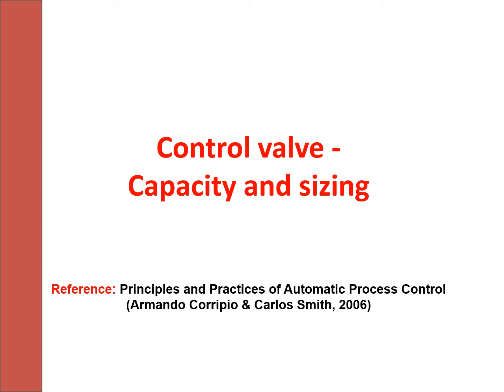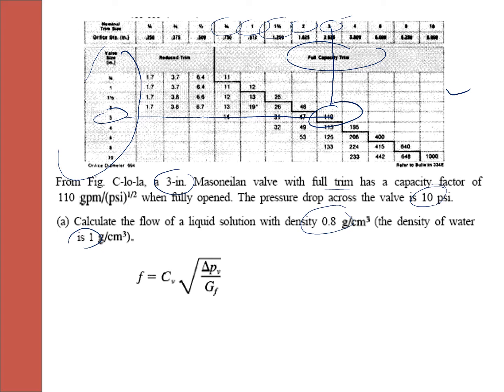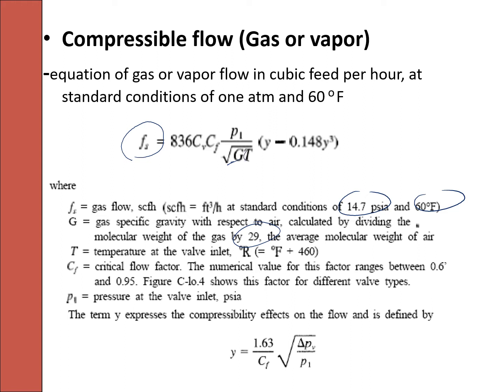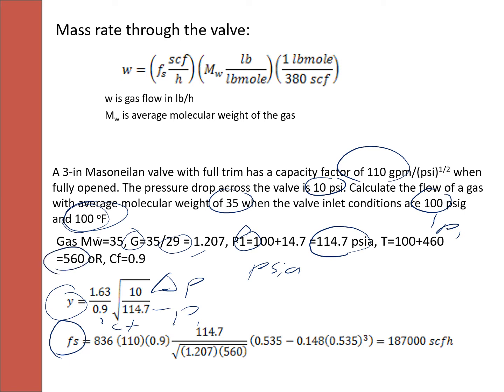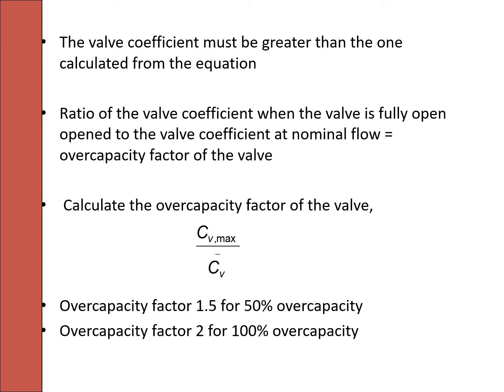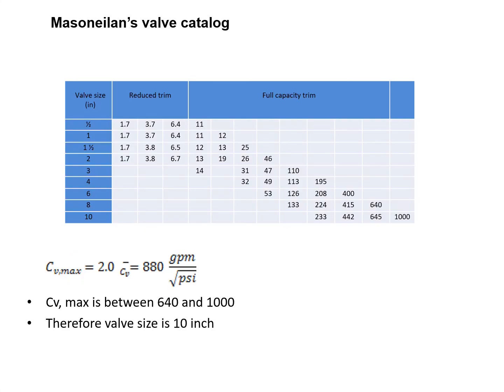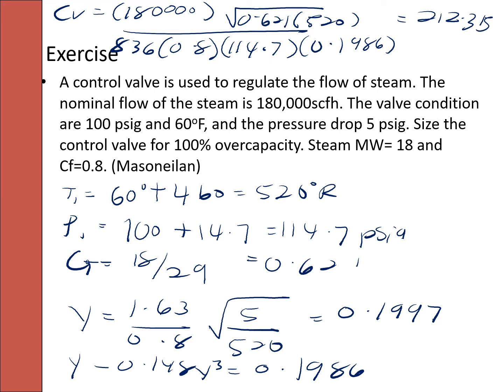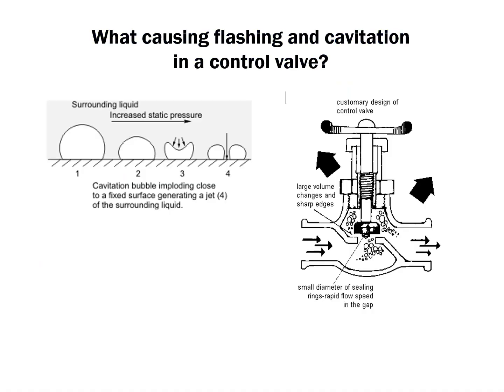Week 5b - sizing an capacity